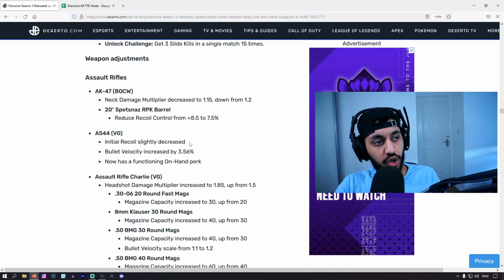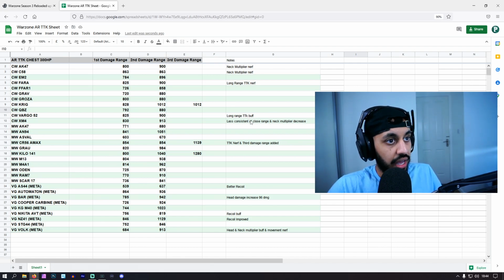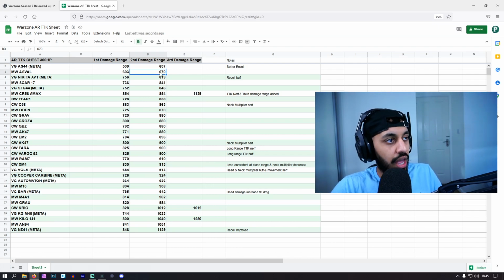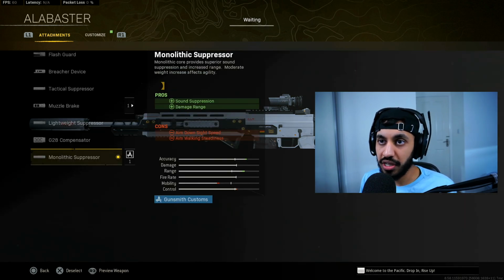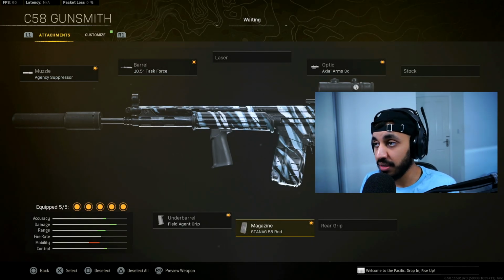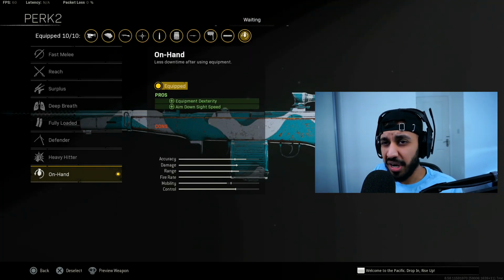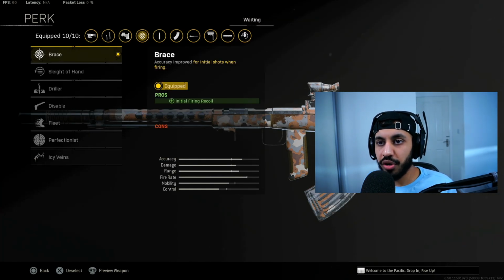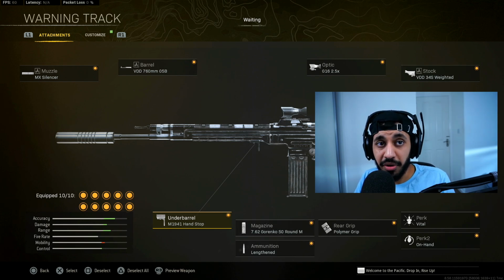6 BEST ASSAULT RIFLE'S AFTER SEASON 3 RELOADED UPDATE (Meta Long Range Guns!) | Warzone S3 Reloaded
*BEST ASSAULT RIFLES AFTER SEASON 3 RELOADED UPDATE WARZONE PACIFIC? WHAT ARE THE BEST GUNS AFTER SEASON 3 RELOADED UPDATE?* This video covers the 6 best long range guns in Warzone after the Season 3 Changes to all the Guns!

PSYCHO